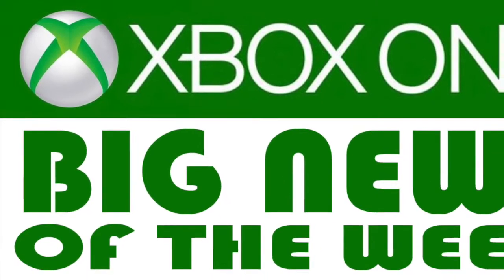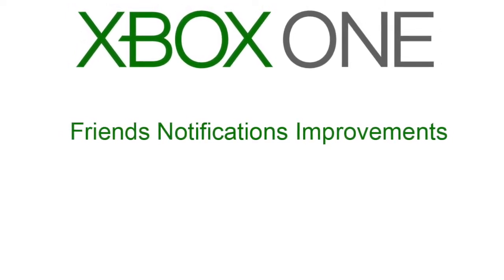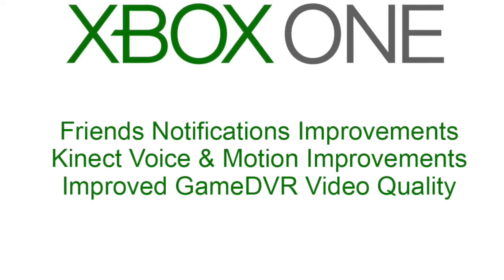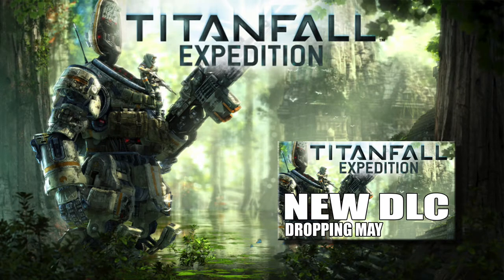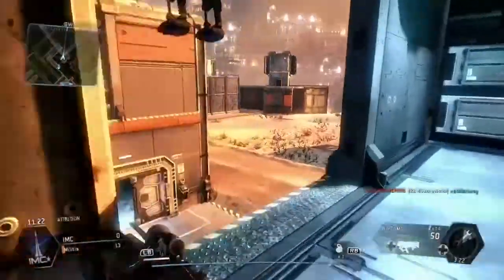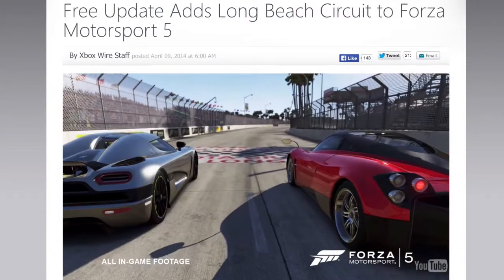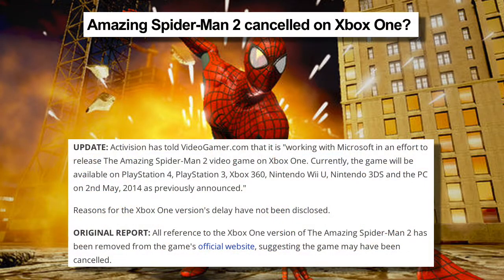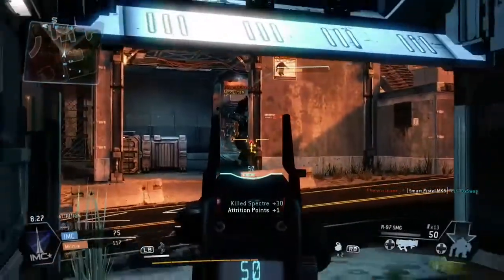XBOX One BIG NEWS :: System Update, Titanfall DLC, DX12 & Heaps More!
This week we have all the BIG NEWS for the XBOX One!  Including the XBOX One system update, the new Titanfall DLC - Expedition, DirectX12, Forza Free DLC and heaps more.

Twitter augamr
XBOX Live ... augamr
PS Network ... au_gamr